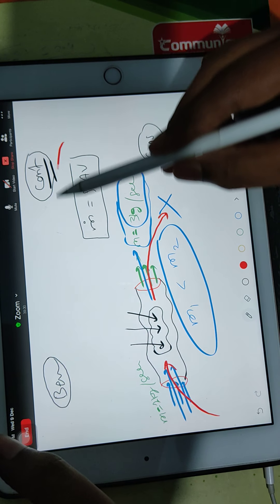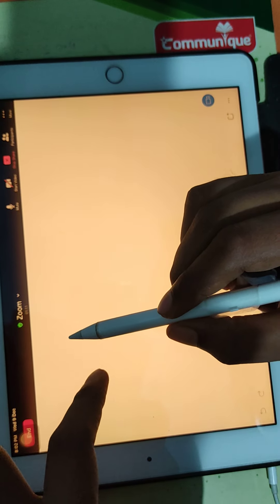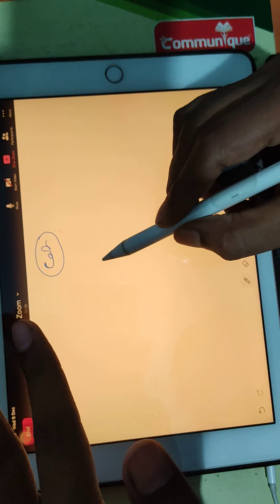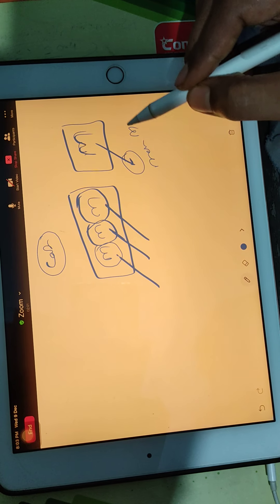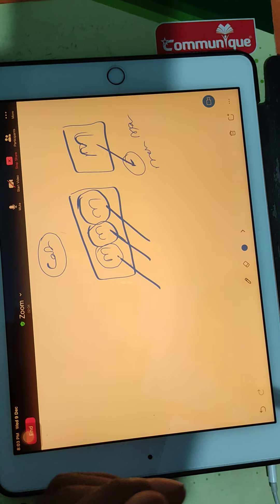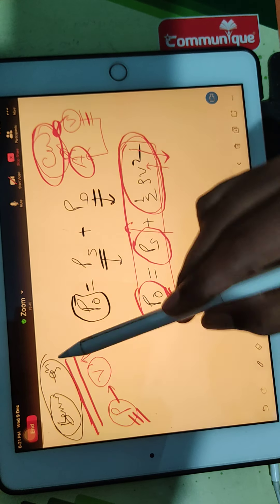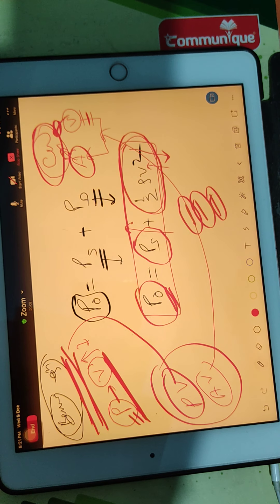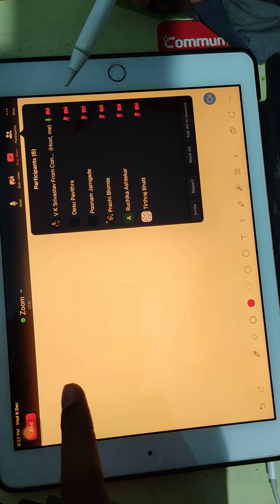Bernoulli equation for incompressible flow : GATE Aerospace : uncut video direct from live class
ask anything from anywhere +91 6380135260